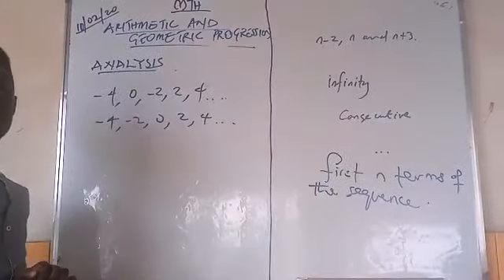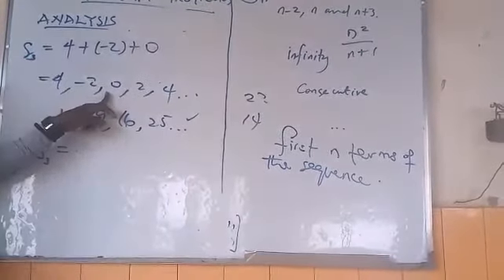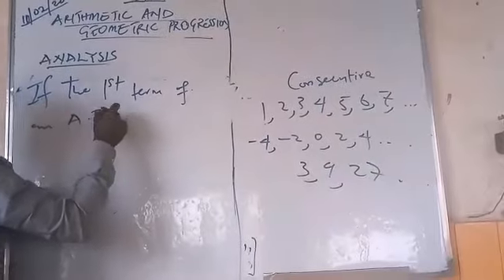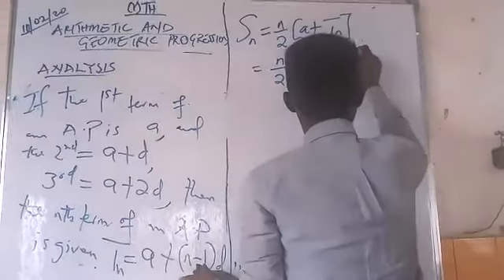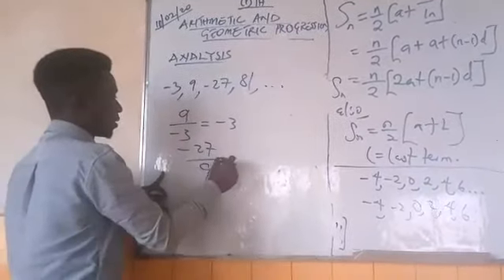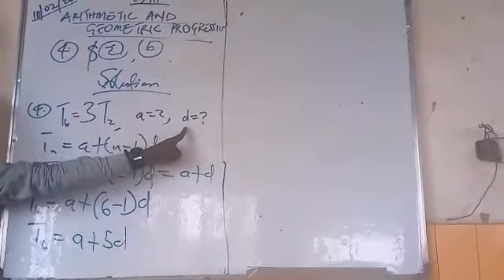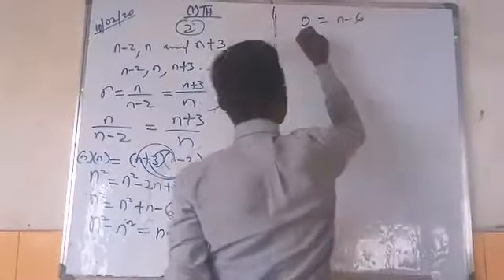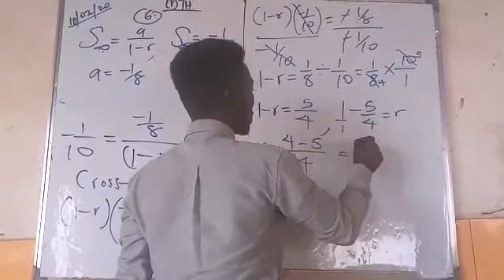Arithmetic and Geometric Progression